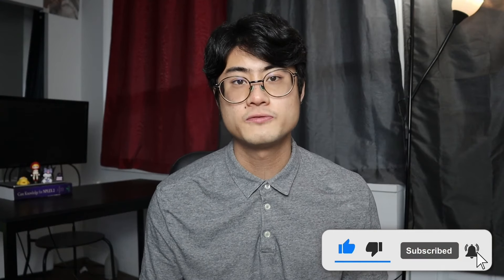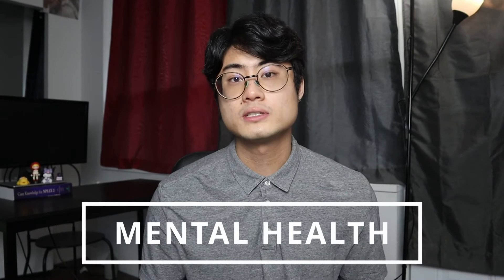The #1 BEST Supplement for Eczema and TSW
If utilized properly, supplements can play a fundamental part in healing your eczema or topical steroid withdrawal. In this video you will learn why it is so important to personalize your own supplement plan.

Video Chapters
0:00 - Intro
1:16 - Gut Health Supplements
2:32 - Sleep Supplements
3:11 - Protein Supplements
4:20 - Nutritional Deficiencies
5:45 - Hormone Health
6:45 - Mental Health Supplements